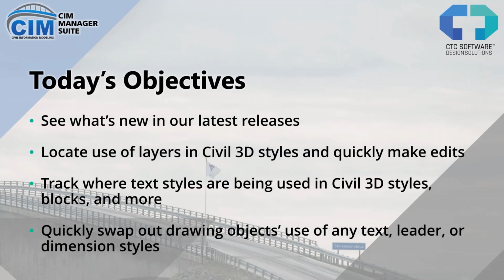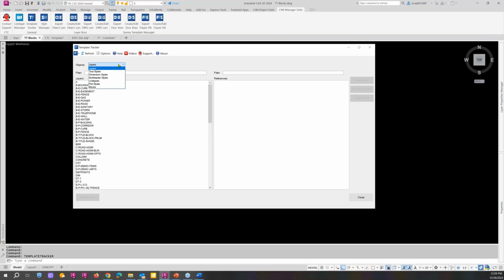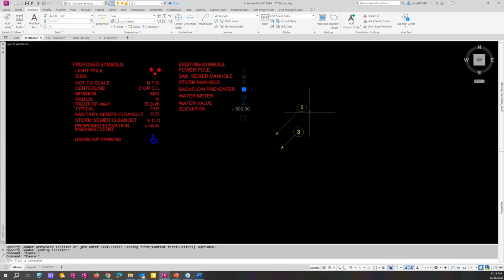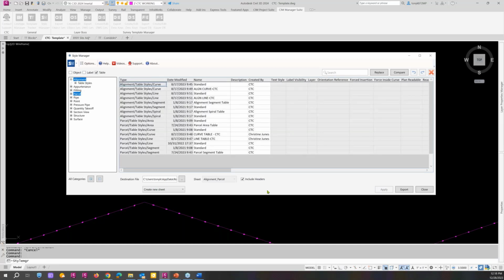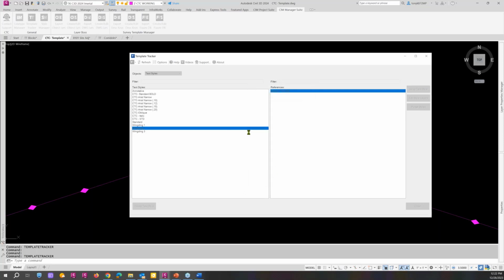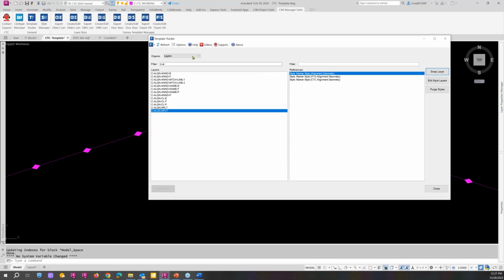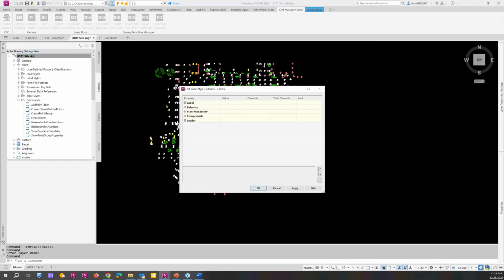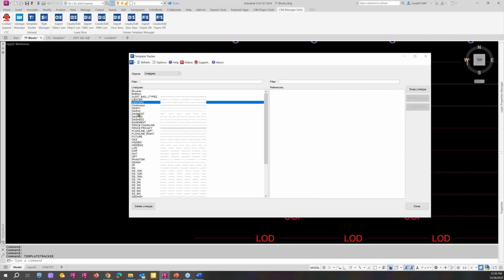Template Tracker – New Features and More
From Civil 3D® styles to AutoCAD® text, leaders, and dimensions, finding references to all these style types in a template can be a maze. What if you don't know where a text style is being used? What if you don't know what Civil 3D style is using a certain Layer? Template Tracker allows you to quickly track and then edit references to all these style definitions to rid templates of those old, pesky layer and annotation style references.

Learning Objectives:
1. See what’s new in our latest releases
2. Locate use of layers in Civil 3D styles and quickly make edits
3. Track where text styles are being used in Civil 3D styles, blocks, and more
4. Quickly swap out drawing objects' use of any text, leader, or dimension styles